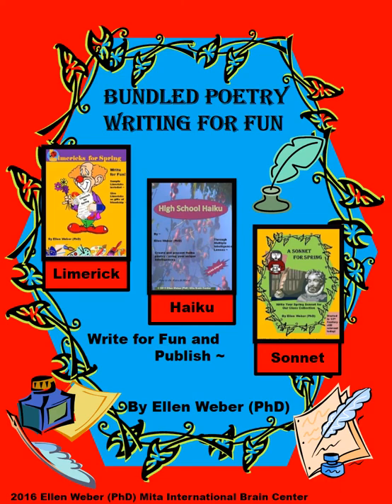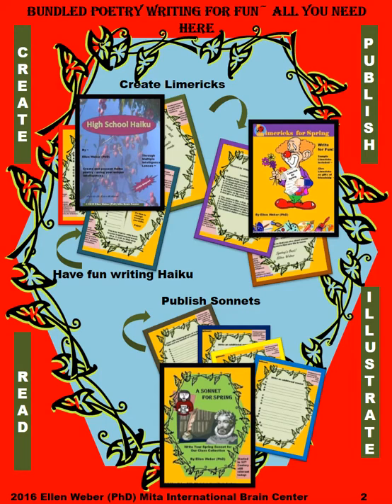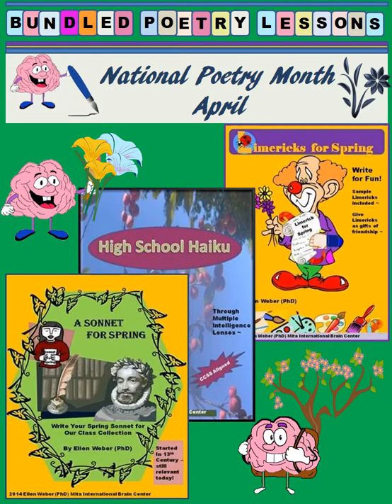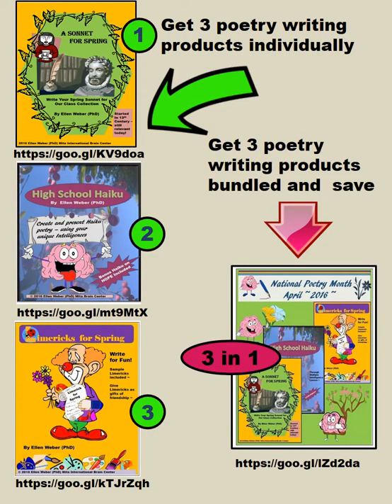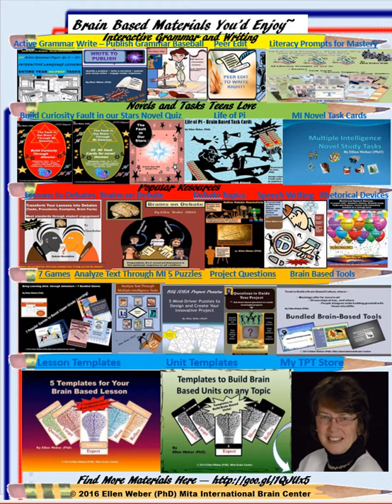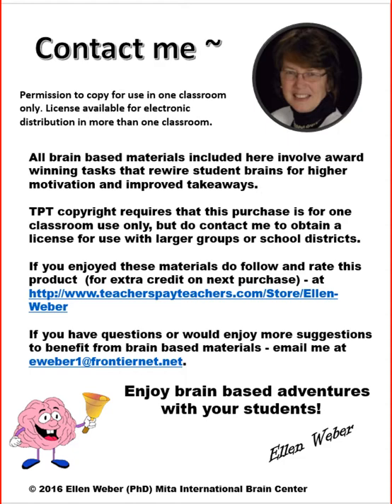Bundled Poetry Writing for Fun and Publication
Students love to write poetry inn ways that celebrate spring and bring out their own interests!

Poetry makes perfect gifts and celebrates both writer and recipient. It's a winning task when students get to learn through doing!